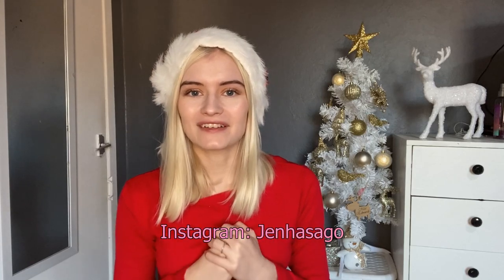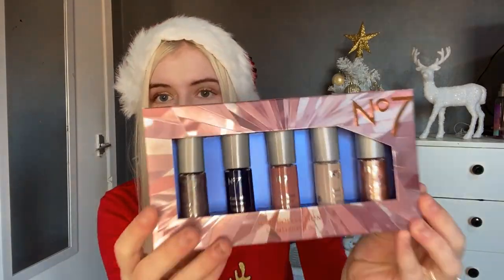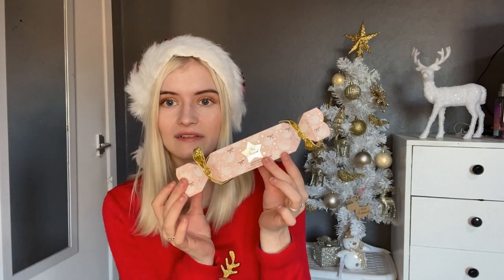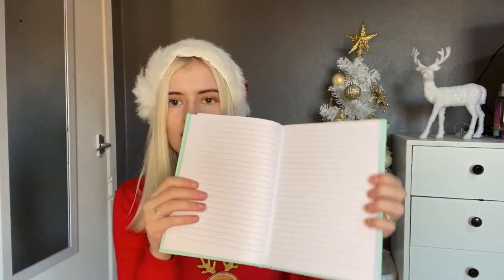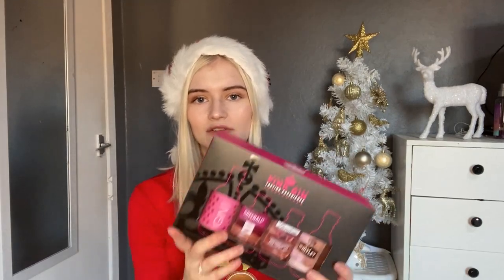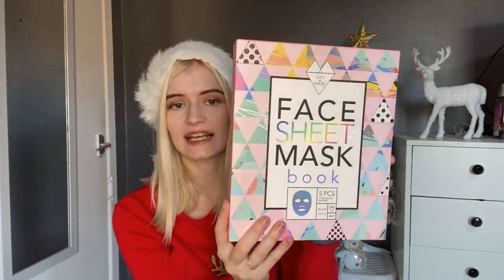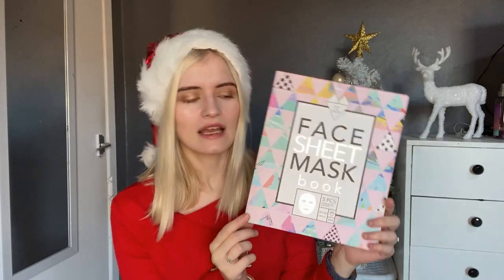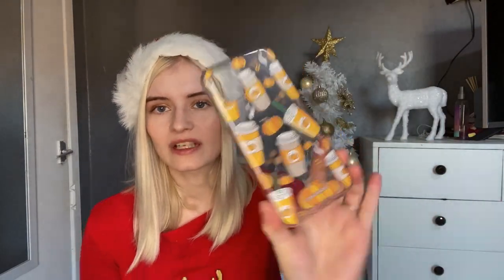CHRISTMAS GIFT GUIDE FOR HER 2019 | AFFORDABLE IDEAS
I hope you enjoy my christmas present ideas for her! This gift guide is for women of all ages so I hope you enjoy!

Its called Jenhasago or you can click on the

♡FAQ♡
♡ Are you doing vlogmas? No, I work Monday to Friday so my vlogs would be boring!
♡What do you use to film your videos? Iphone 11